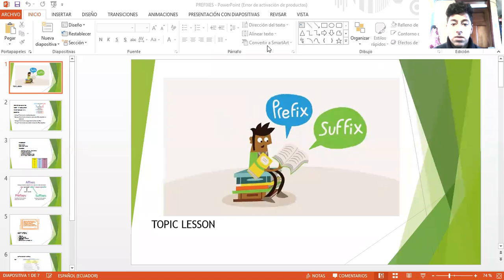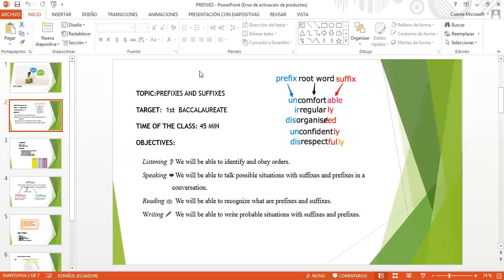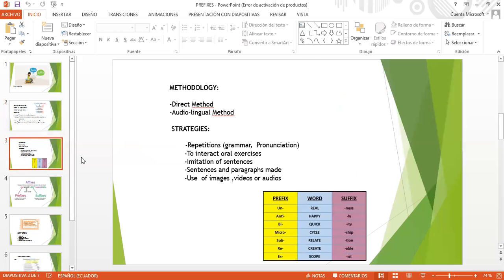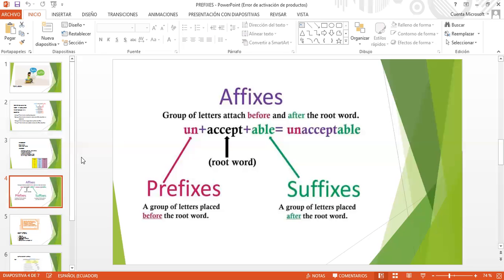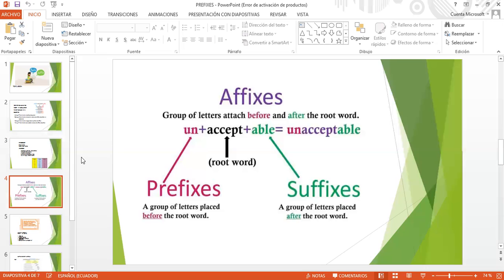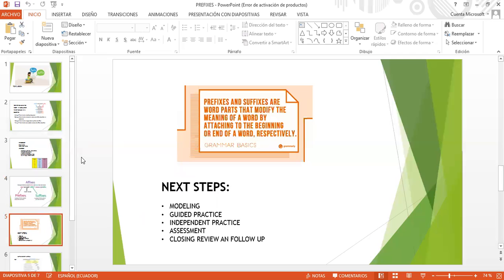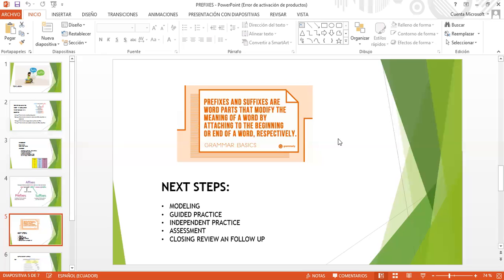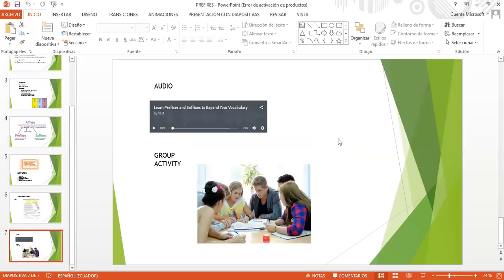Prefixes and Suffixes